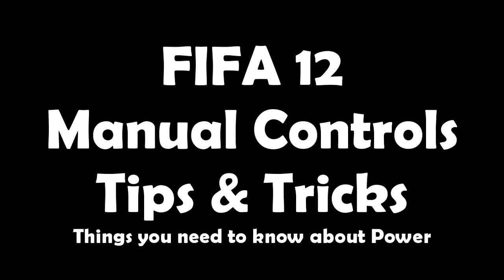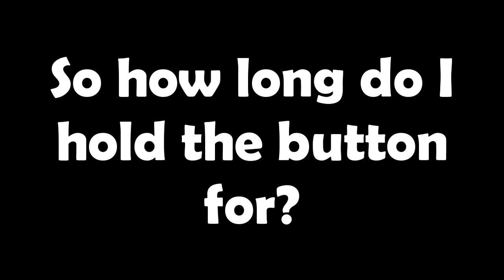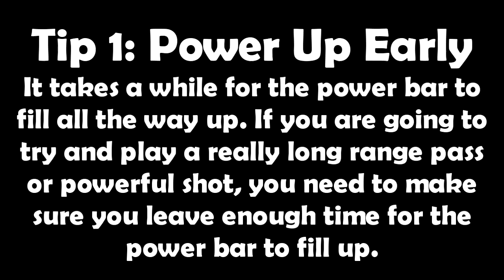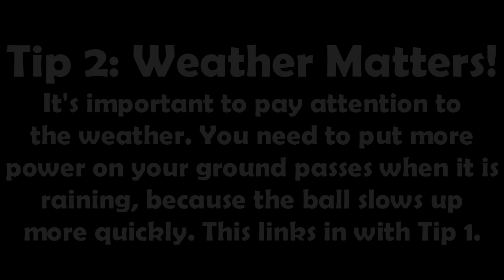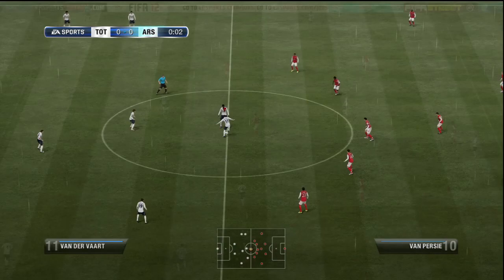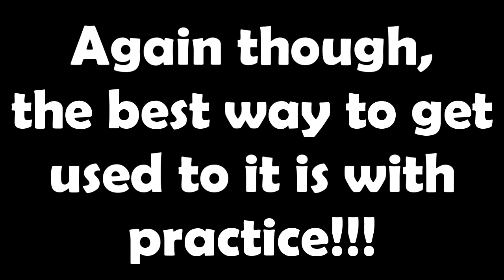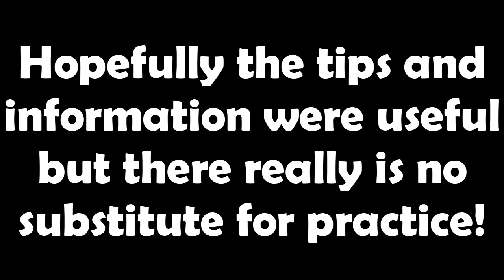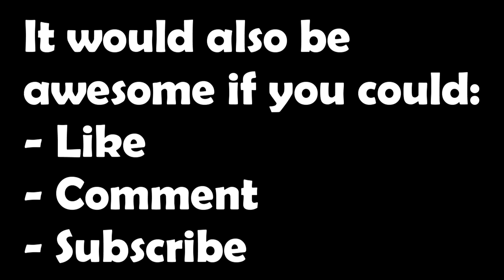Getting Power Right | Tips & Tricks | FIFA 12 Manual Controls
In this video I make people aware of some things to think about when trying to get the power right when using manual controls.

If you enjoy the video and/or find it useful, please click like because I really appreciate it =).
Comments/Questions are always welcome =D

If you want me to clarify anything in the video, you can leave a question in a comment and I'll get back to you. Alternatively, you can send me your question on Twitter

I should point out that it is very difficult for me to explain how to hold a power button for a certain length of time, that is pretty much down to practice. However, what I try and do in this video is explain a few things you may not have considered before which are relevant to the power you put on your passes and shots, which hopefully you will find useful.

My aim is to get more people to give manual controls a go because I genuinely believe it plays a more realistic and enjoyable game. The transformation that FIFA makes when you switch your settings to manual controls is quite amazing hence I'm trying to get more people to use them. I discovered manual controls in February 2010 and have used them ever since. Hopefully, once you give them a try, you'll use them forever too!

If you missed the introduction where I explain what manual controls are give some examples of what you can do if you switch over to using manual controls, you can see that by clicking here:

In the second video of the series I show you how to set up your game using manual controls and explain the options for using manual controls online; you can see that by clicking

In the third video of the series I explain in detail the changes under manual controls, as well as talking about some of the advantages and disadvantages of manual.

In the fourth video of the series I give some advice on how to get started with manual controls for the first time.

If you are interested in some of the other tutorials I have created, the tutorial index can be found here: (Video not uploaded yet)